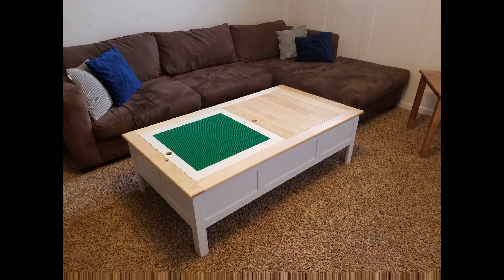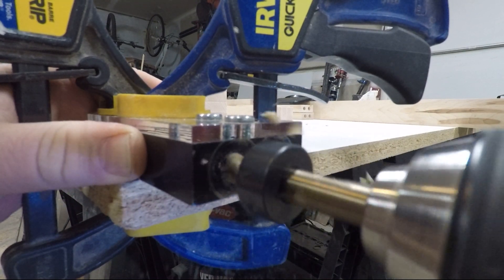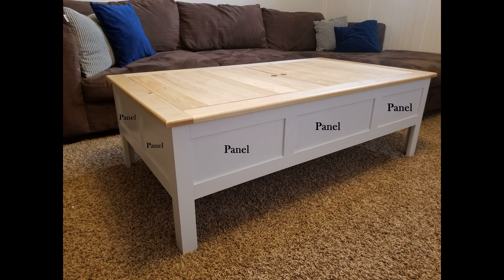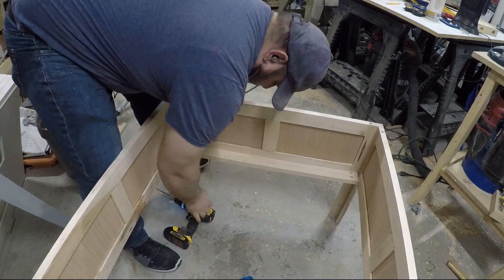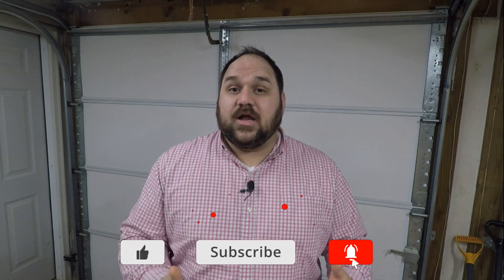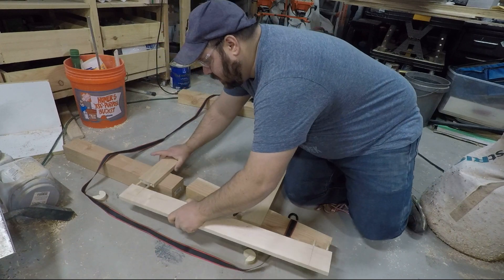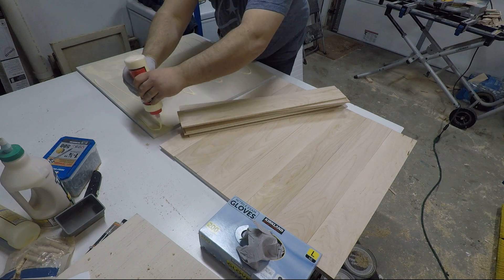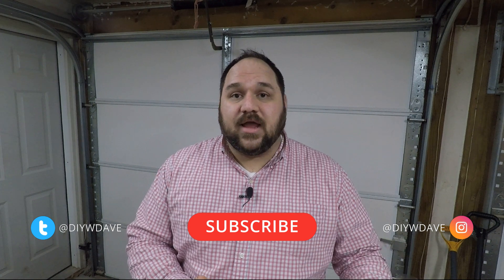DIY Lego Table Build - Doubles as a Beautiful Coffee Table - Free Plans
I took some rough cut lumber and built an amazing coffee table out of it.  The great thing about this coffee table is that it doubles as a lego table/play table for the kids, but can also be modified into a beautiful and classy coffee table when not being used for play.

You can see more details on this project at my

Rockler Doweling Jig
DEWALT Thickness Planer - (DW735X)
DEWALT 20V MAX XR Hammer Drill
DEWALT DWS713 15 Amp 10 In. Single Bevel Compound Miter Saw